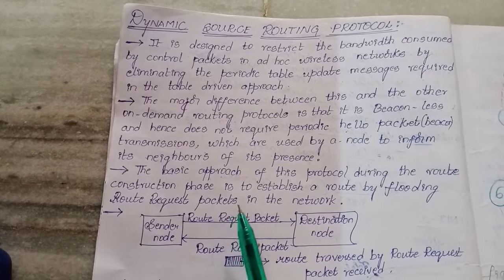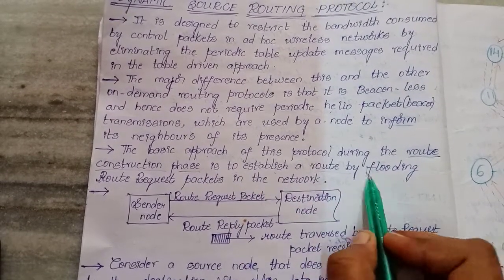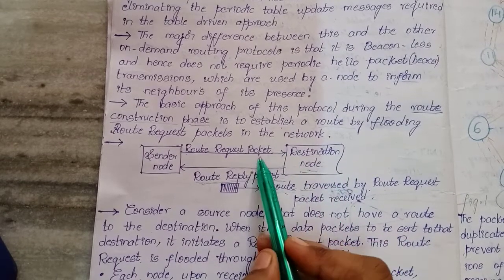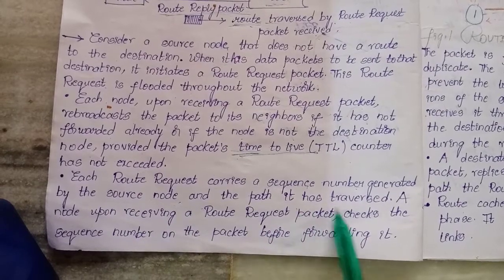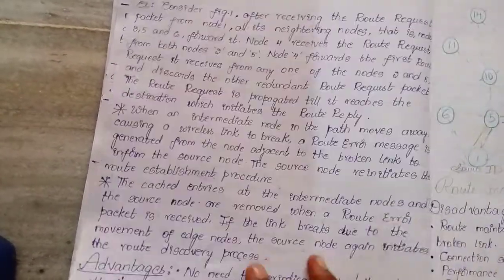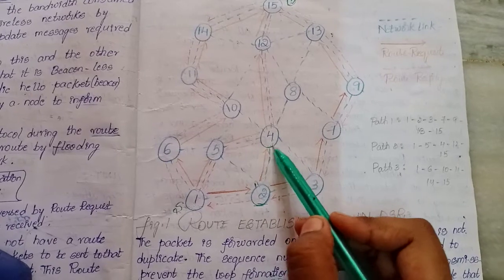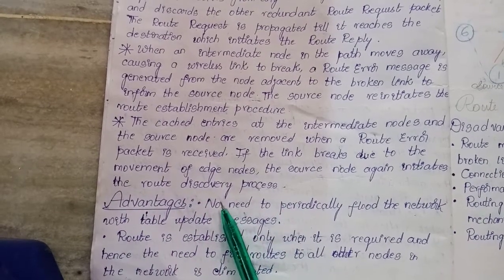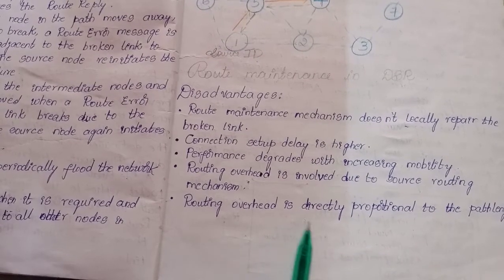Dynamic Source Routing Protocol || DSR || On-Demand Routing Protocol ll Reactive routing protocol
routing_protocols Brief Description of Dynamic Source Routing Protocol (DSR)/ DSR / dsr / reactive routing protocol / on-demand routing protocol / routing protocols / dynamic source routing protocol